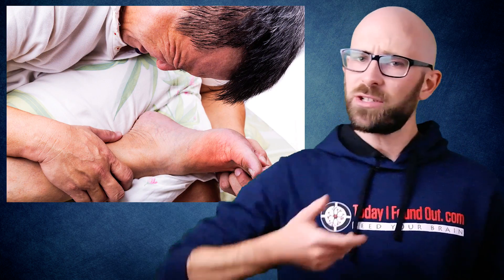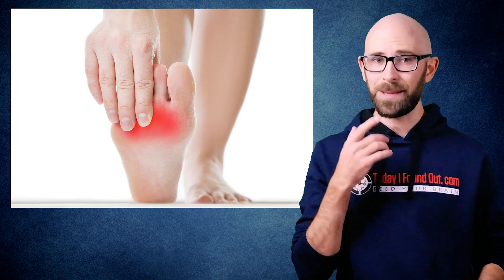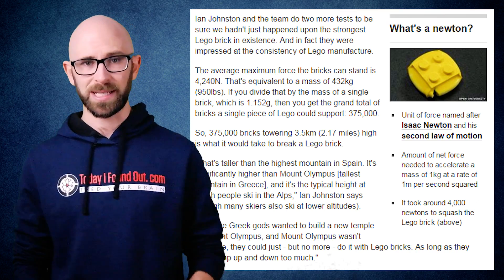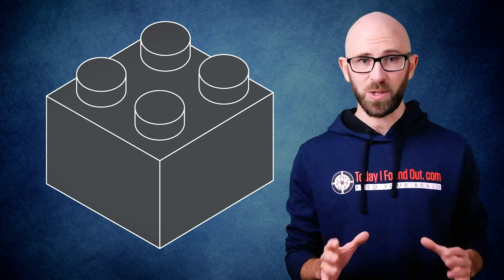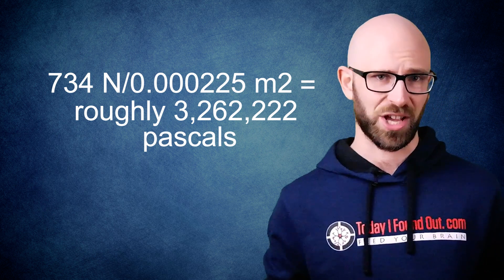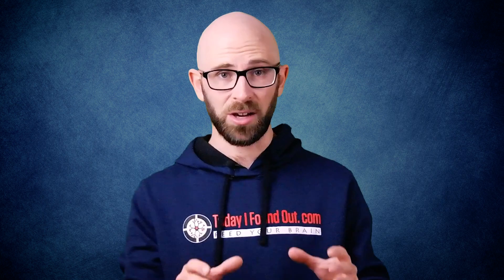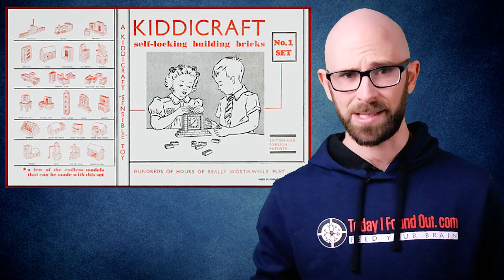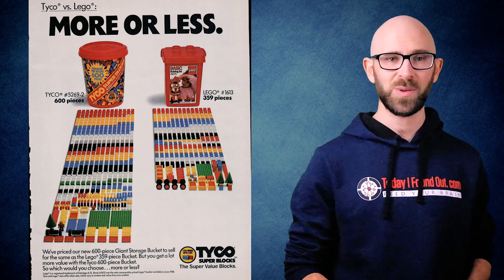Why Does Stepping on Legos Hurt So Much?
In this video:

Right up there with how the gun on the original Duck Hunt game worked, why it hurts so much to step on a Lego brick is one of the questions we’re asked the most, so it’s high time we answered it. As anyone who’s done it knows, stepping on a Lego block is something akin to being shot in the foot by a knife soaked in wasp venom. In truth, this is an inherent danger of allowing a child to exist in your home.